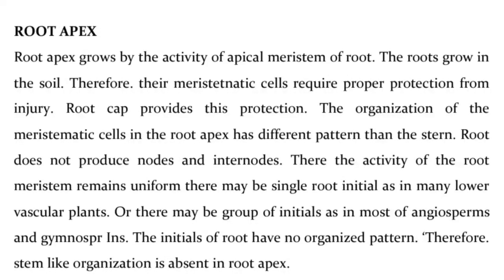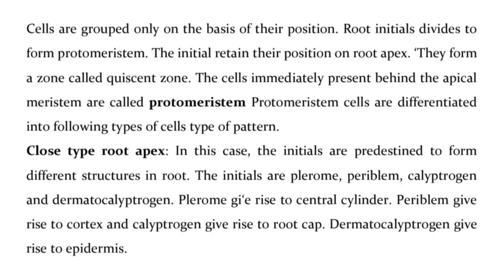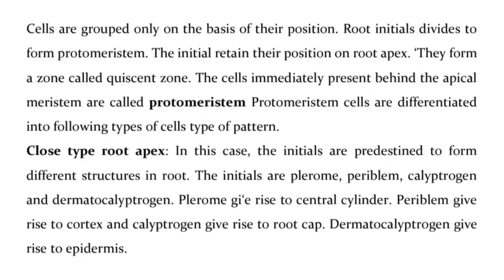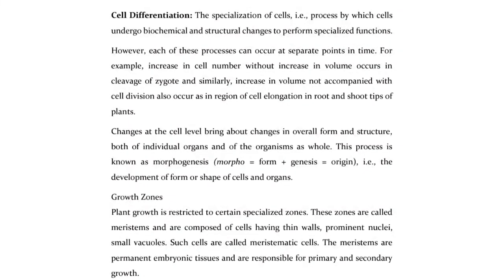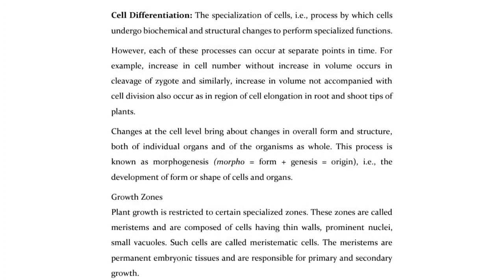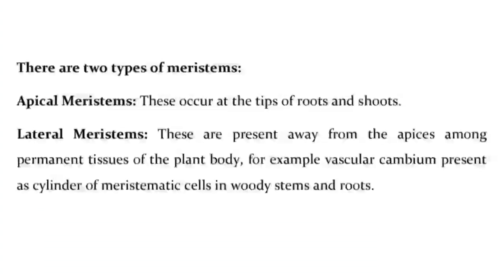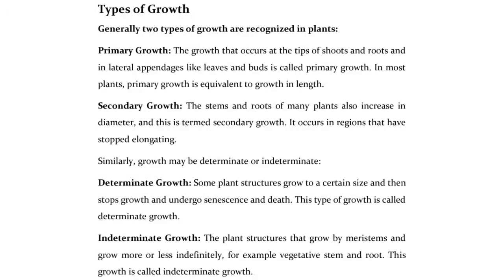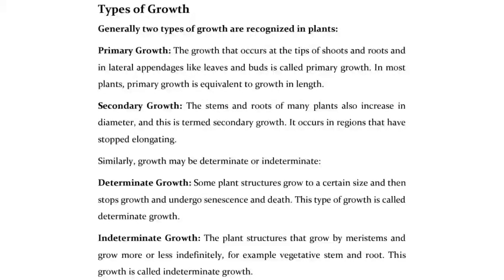What is Root Apex (Types of growth,cell division cell elongation, and Meristem)